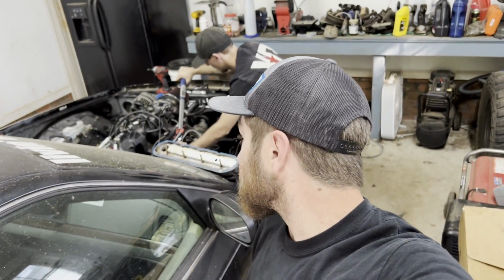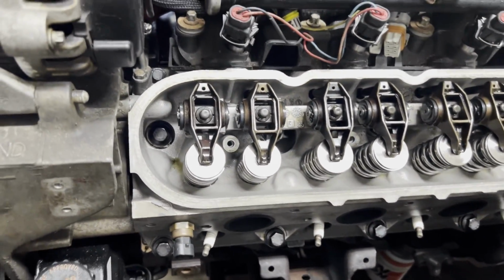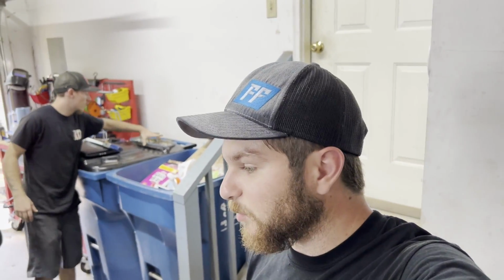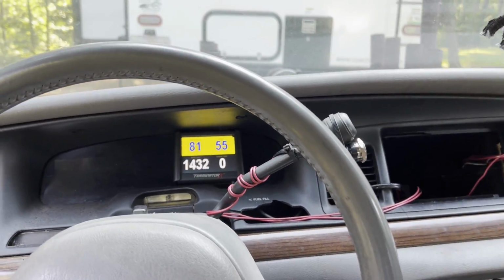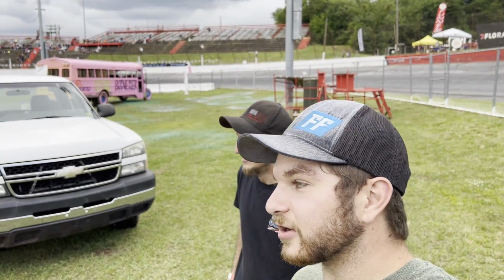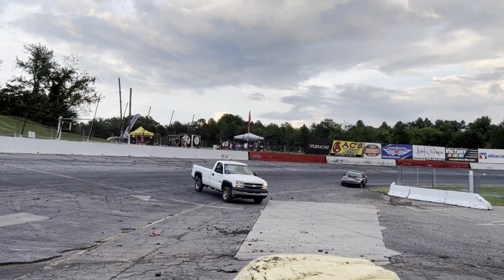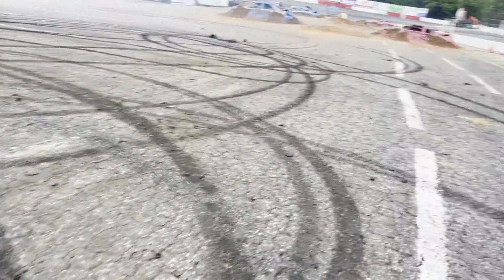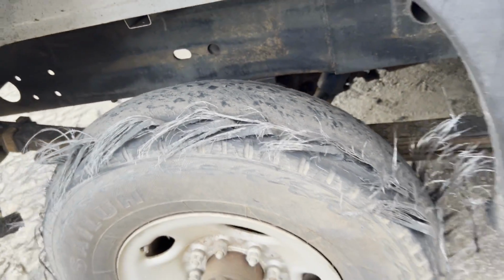Victoria rips straight off the dyno and the burnout silverado's first outing was a huge success!!!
Tour of Destruction's The Great American Smash was a huge success for both victoria a the burnout silverado, as they both got to stretch their legs for the first time on the same night!